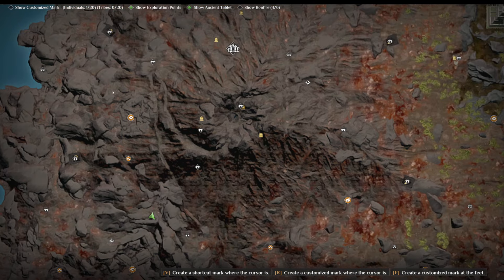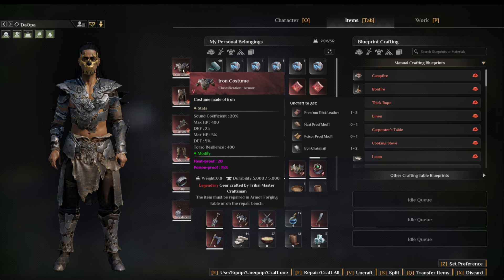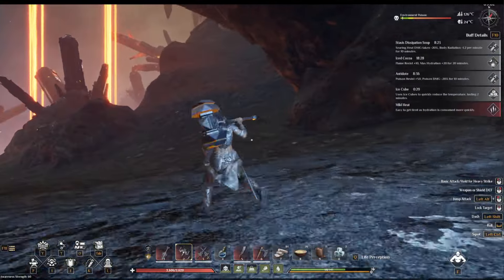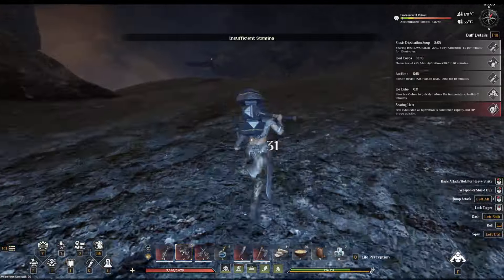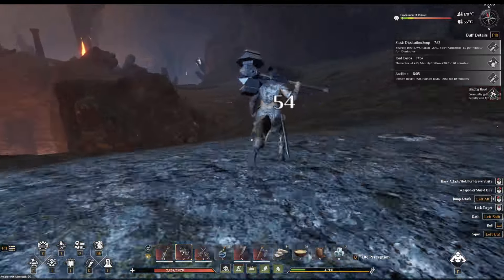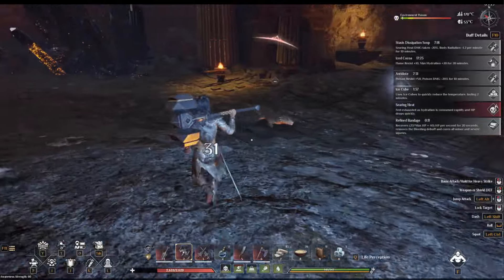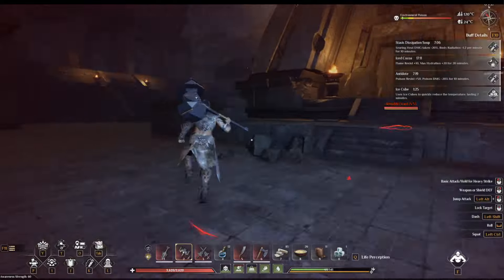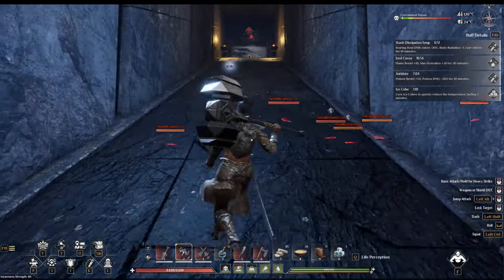Soulmask Route to Holy Ruins Volcano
A brief guide detailing the route to the Holy Ruins Volcano entrance in Soulmask. Discover essential information on the required heat resistance and recommended consumable buffs to ensure your success.

Explore DaOpa's Soulmask Map Find Ancient Pyramids, Ruins, Beast Lairs, Barbarian Camps, Pits, Portals, and more!